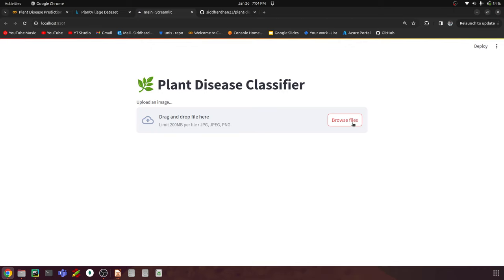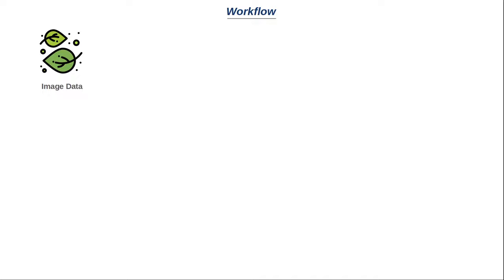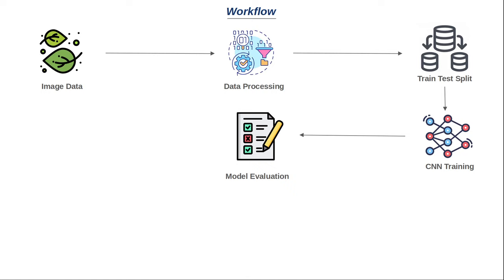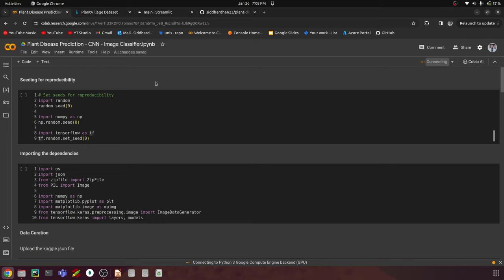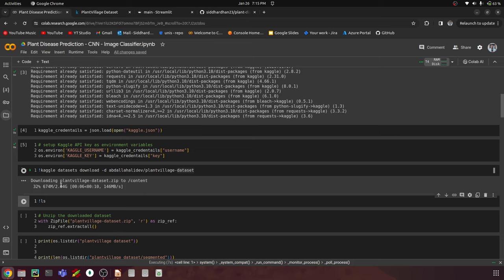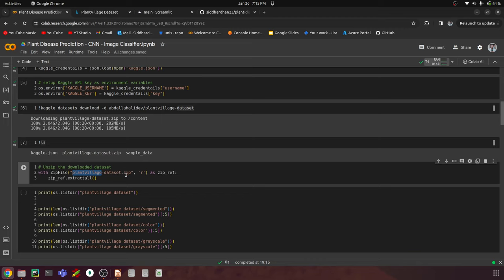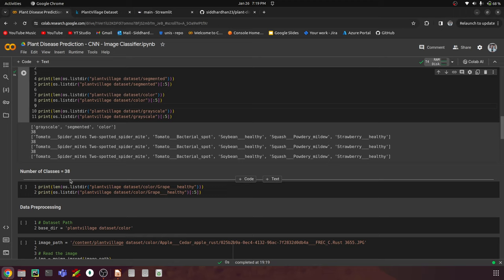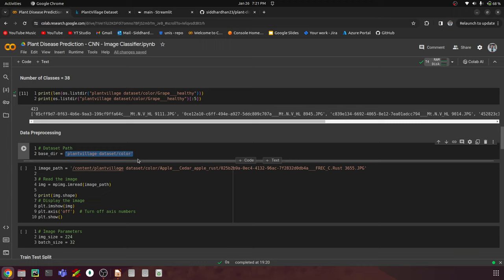DL Project 7. Plant Disease Prediction with CNN - End to End Deep Learning Project | Docker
Hi! I will be conducting one-on-one discussion with all channel members. Checkout the perks and Join membership if interested In DL Project 7 we work on Plant Disease Prediction with Image Classification using CNN (Convolutional Neural Networks). This comprehensive end-to-end deep learning project tutorial is perfect for both beginners and experienced practitioners.